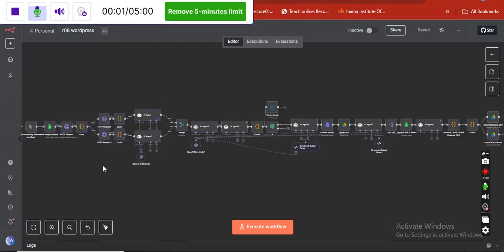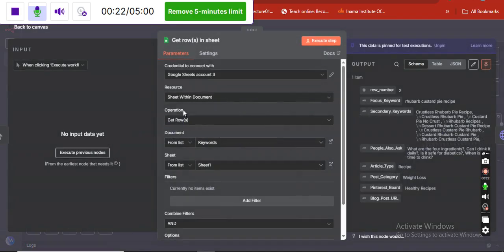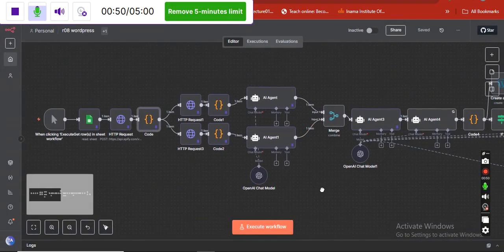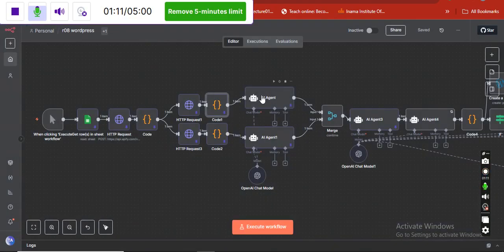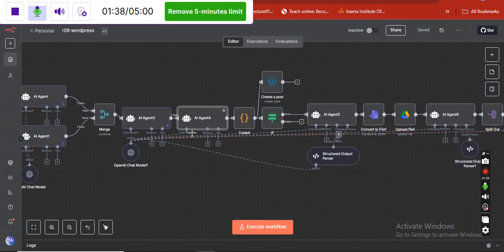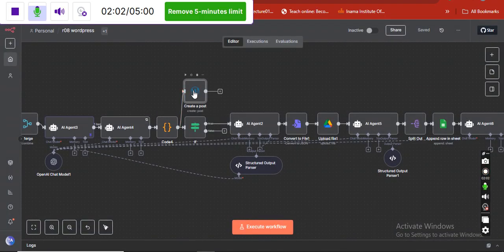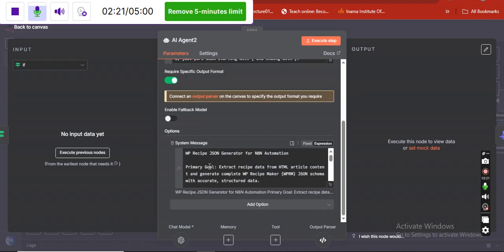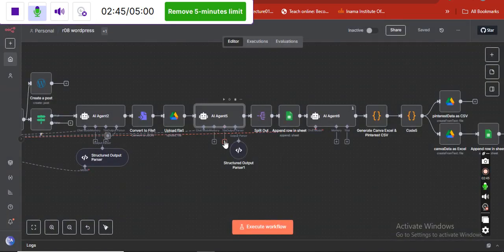Build AI Agents with n8n & OpenAI | End-to-End Workflow Automation Tutorial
Explore a production-ready AI automation workflow built with n8n, OpenAI, and JavaScript.

In this video, I demonstrate how multiple AI agents work together to process data, interact with APIs, automate business logic, generate structured outputs, and update Google Sheets and CSV files automatically.

Topics covered:
• AI Agents
• Workflow Automation
• OpenAI Integration
• JavaScript
• HTTP APIs
• Google Sheets
• WordPress API
• CSV Generation
• Enterprise Automation

Whether you're building AI agents, LLM applications, or intelligent business automation, this workflow showcases practical implementation techniques that can be adapted to real-world projects.